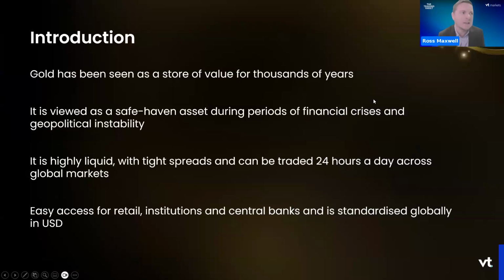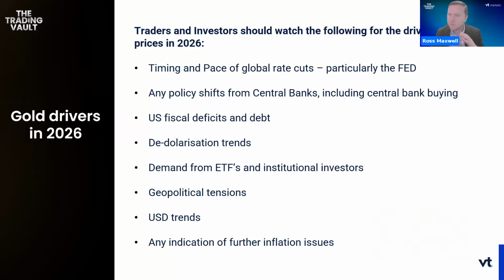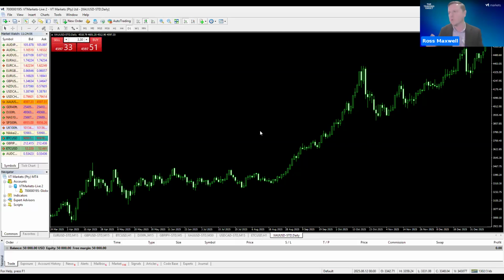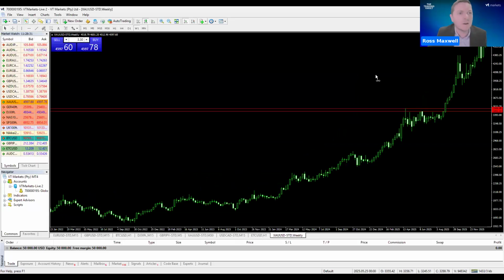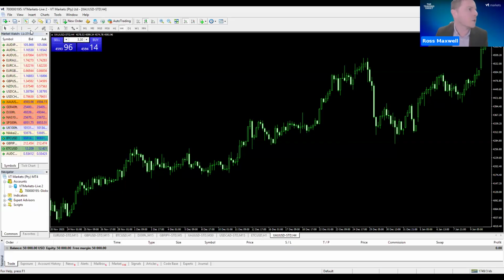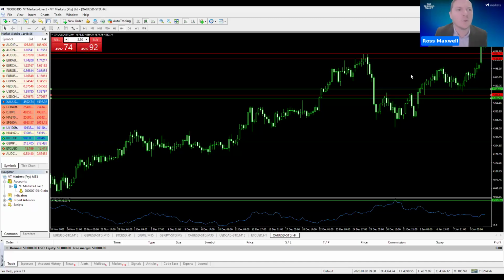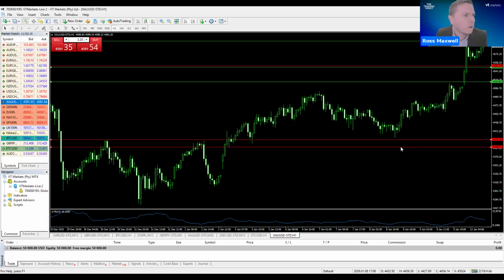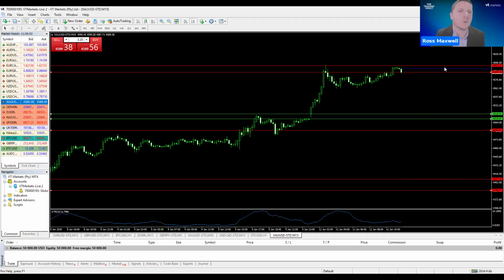Trading Vault Webinar EP14 | Live Gold Session: Entry, Exit, and Risk in Fast-Moving Markets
Welcome back to The Trading Vault - VT Markets' webinar series designed exclusively to help you elevate your trading skills.

Our Global Strategy Operations Lead, Ross Maxwell, who brings over 20 years of experience in key financial hubs in London and Hong Kong, is leading the series to equip traders with the knowledge to navigate today’s dynamic markets. In this episode, you will uncover:
- Sentiment and macro triggers affecting gold prices
- How Trailing stops effectively help to maximise profits from the trend
- How to adjust your risk in a fast-moving and volatile market
- How to identify trading opportunities in real-time

👀Check out our full webinar playlist here:     • VT Markets Trading Vault Webinars